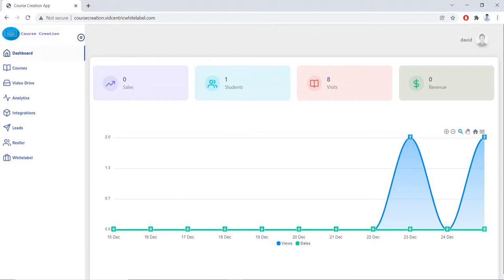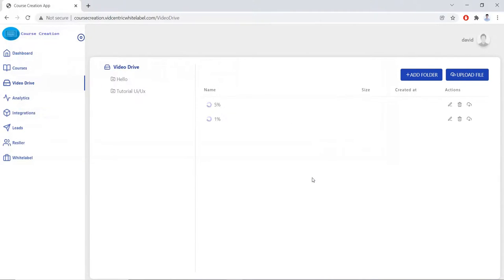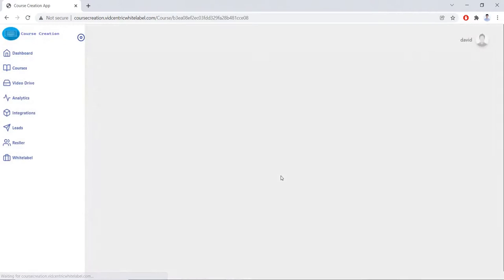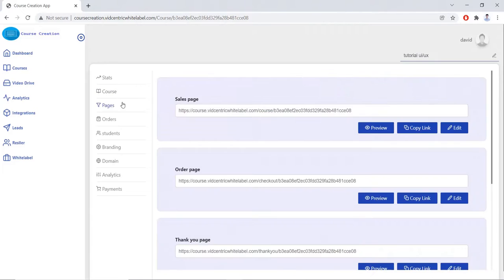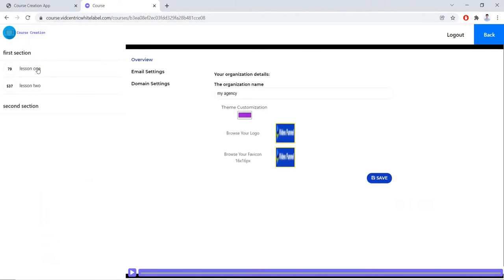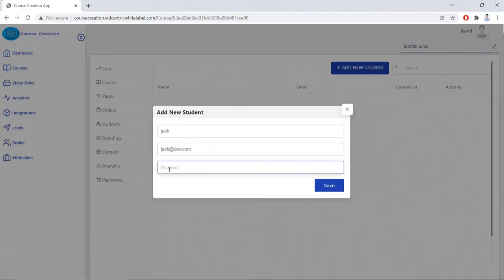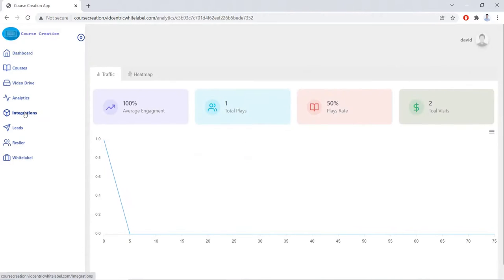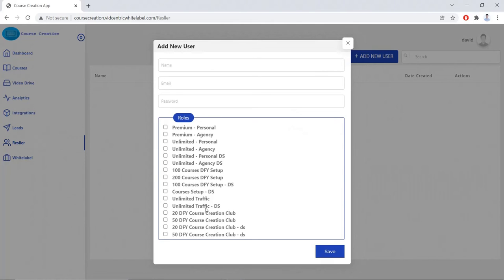Video Course Creation App | VidCentric White-Label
Get Everything For A Low, One-Time Payment
 This Is The Lowest Price For VidCentric And All The Upgrades and Add-Ons
 You’ll Also Get Access To Bonuses Not Available Anywhere Else
 You Have NO RISK With Our 30 Day Money Back Guarantee

Here’s What’s Included With The VidCentric Exclusive Bundle Deal

VidCentric Whitelabel
Actual Price = $47
 Get Whitelabel And Commercial Rights To 5 Video Marketing Apps
 Quick And Easy Way To Start Your Own Software Business
 Everything Is Easy To Customize With No Technical Skills Required
 Multiple Ways To Make Money
 Step-By-Step Training Included
 Everything You Need To Create A 6 Figure Software Business Is Included

VidCentric Unlimited Edition
Actual Price = $67
 Remove All Limitations For UNLIMITED Access To All 5 Software Apps Inside VidCentric
 Fully Harness The Power Of Personalized Video For Life-Changing Results For Your Clients
 Better Quality Software Apps With More Features
 Charge A Higher Price For Each Software And Make More Money
 Easy Way To 10X Your Profits With No Additional Work Required

VidCentric ‘Done For You’ Sales Page Setup
Actual Price = $147
 Get Everything You Need To Start Your VidCentric Software Business Today
 Our Team Will Setup Your Sales Page For You So You Can Start Making Sales Right Away
 Email Marketing App Included
 Get Access To Massive Database Of Millions Of Buyers/Leads
 Everything You Need To Build a 6 Figure Software Business Is Included
 Step-By-Step Training Included To Make It Easy To Get Up-And-Running In Minutes

VidCentric ‘Done For You’ Unlimited Traffic
Actual Price = $67
 100% Done-For-You Traffic
 Get Traffic Without Lifting A Finger
 This Traffic Is Proven To CONVERT
 This Traffic Has Already Generated MILLIONS And Will Generate Millions More
 Siphon Massive Traffic From OUR Previous Launch Pages
 You’ll Also Get Your Share Of Traffic From OUR FUTURE Launch Pages
 Step-By-Step Training Included
 This Is Something Unique That You’ve NEVER Seen Before
 Get Our UNLIMITED Buyer Traffic To The Fastest Way To 6 Figures Online

‘Done For You’ Agency Setup + Marketing Assets
Actual Price = $67
 Get Everything You Need To Land High-Ticket Clients Today
 Get Access To 5 ‘Done For You’ Agency Websites That Are Proven To Land Clients
 Use The Software Inside VidCentric To Fulfill The Order
 Get A Complete Client-Getting Funnel For Landing Clients So There’s No Work Required
 Find Out How We Get Paid $1,000 To $5,000+ Per Client
 Done For You Sales Tools And Resources Are Included
 No Work Or Effort Required - This Is Completely Turnkey

VidCentric Unlimited Reseller License
Actual Price = $397
 Get Unlimited White Label Rights To VidCentric
 Resell As Your Own Offer
 Keep 100% Of The Profit For Yourself

Actual Price = $148
 100+ Dfy List Building Funnels Across Different Niche
 100+ Dfy Lead Magnets (Software, Videos, Ebooks)
 100+ Dfy Landing Pages
 100+D DFY Thank You Pages
 Free Hosting
 DFY Facebook Ad Creatives
 DFY Email Swipes (Solo Ads)

3 Reasons Why You Need To Get The VidCentric Mega Bundle Deal Right Now
Reason #1 - This Is The Lowest Price It Will Ever Be
Reason #2 - This Discount Is Limited And Will Go Up Soon
Reason #3 - Maximize Your Profits And Boost Your Results

Get These Special Bonuses

Bonus #1 FREE Reseller License of InstantProfitStores:
Bonus #2 FREE White-Label License to Upreachr:
Bonus #3 FREE Reseller License of DFYLeadfunnel:
Bonus #4 FREE Reseller License of LeadsProfiter: